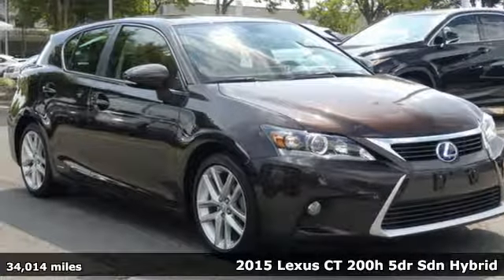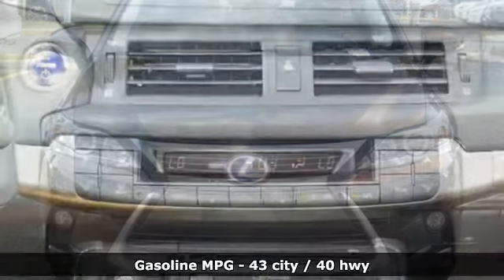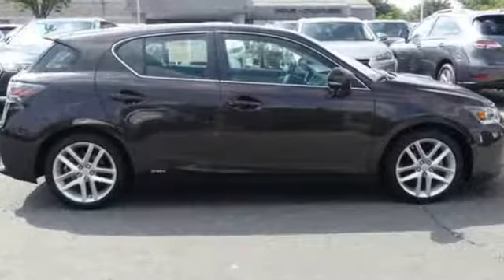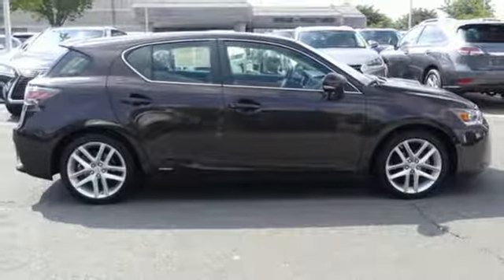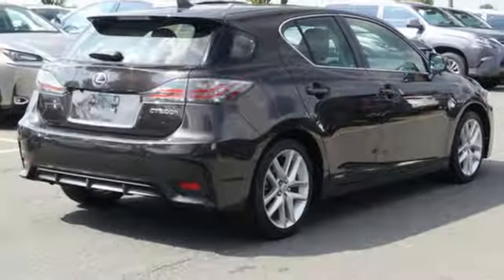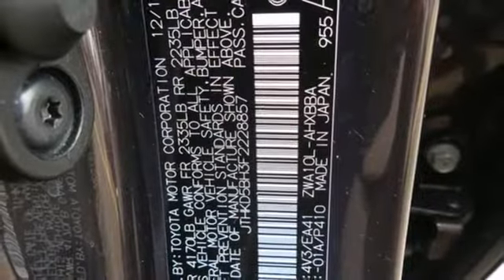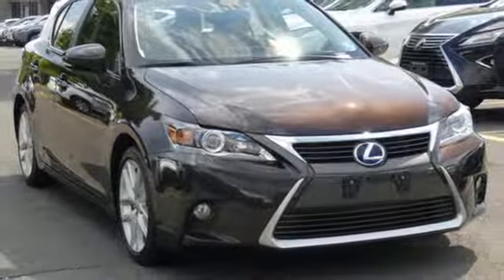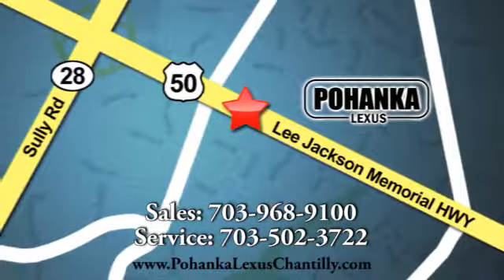Used 2015 Lexus CT 200h Chantilly Dale City VA DC, MD LP190475 - SOLD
Year: 2015
Make: Lexus
Model: CT 200h
Trim: 5dr Sdn Hybrid
Engine: 110 L 4 Cyl. Cyl.
Color: FIRE AGATE
Interior: CARAMEL
Mileage: 34014
Stock #: LP190475
VIN: JTHKD5BH3F2228857

Address:
13909 Lee Jackson Memorial Hwy